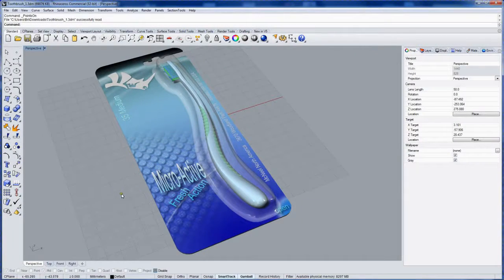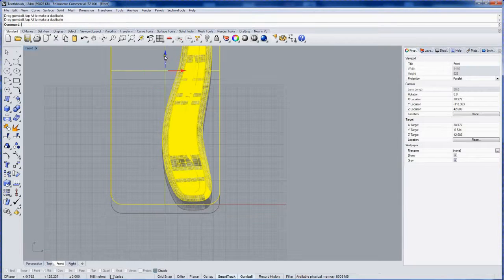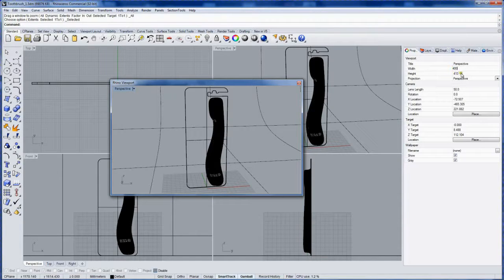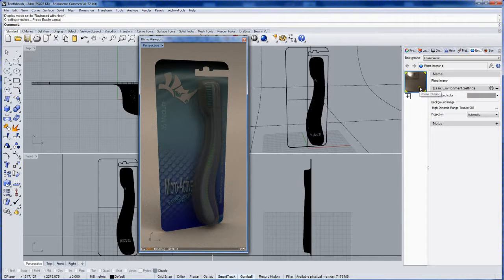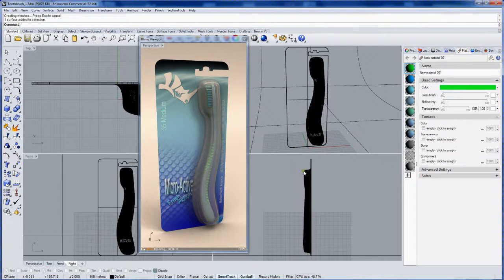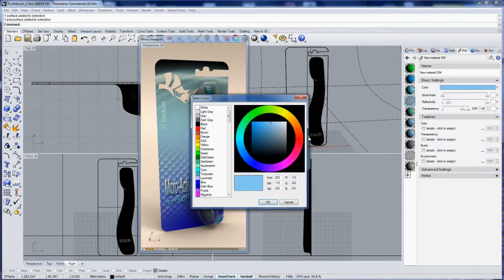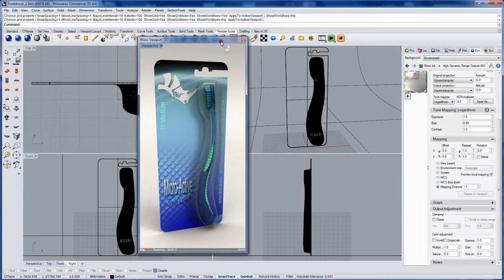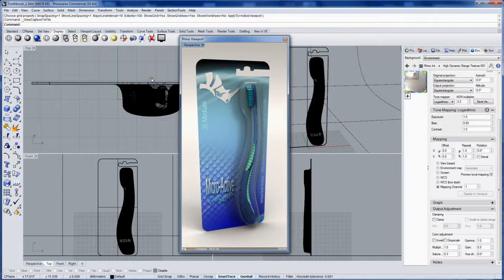product design and packaging with Rhino 5 Rendering 7 of 7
Taken From: Rhino Tutorials Pro - Vimeo - Brian James